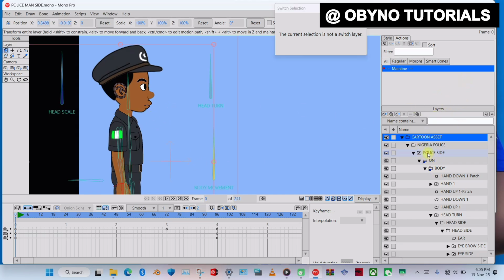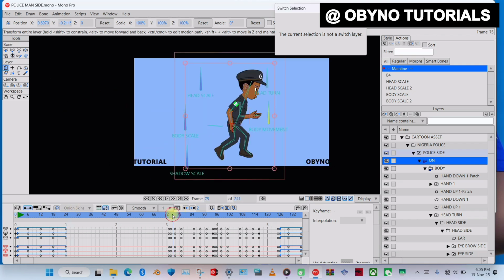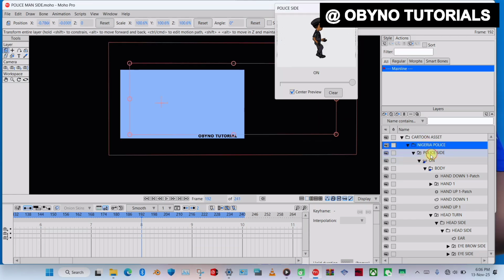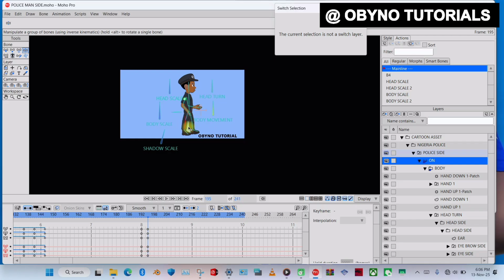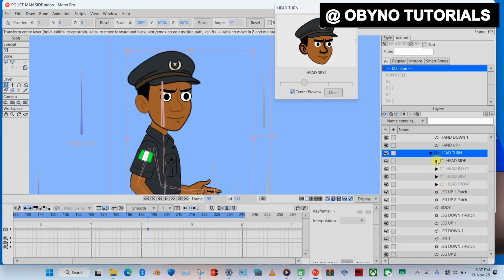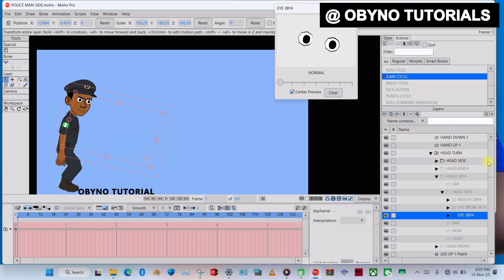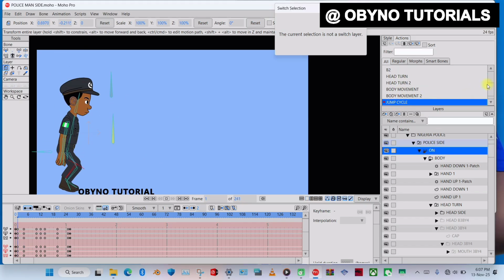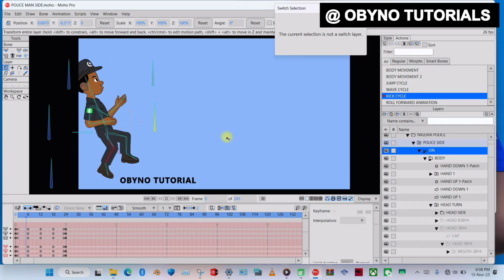Moho Beginner Tutorial: Character Roll Cycle Animation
JOIN MY YOUTUBE MEMBERSHIP 👇👇 Gain access to the Name character project files, Rico Cartoon character app, and member-only videos.

Learn How To Create Your Own Cartoon Animation Video Using your Smartphone Or Laptop and How To Monetize your Content.

Learn how to animate a character rolling forward in Moho (Anime Studio) — step by step!
In this beginner-friendly Moho tutorial, I’ll show you how to create a smooth forward roll animation using simple rigging and keyframing techniques. Whether you're new to Moho or improving your 2D animation skills, this video will guide you through the full process.

What you’ll learn in this tutorial:
- How to pose your character for a roll animation
- Keyframe placement and timing for natural motion
- Simple squash and stretch techniques to improve animation flow
- Tips for smooth transitions between frames
- How to use Moho tools for realistic body movement

Perfect for:
• Moho beginners
• 2D animators
• Anyone learning character movement
• Animators looking to practice roll, jump, or action cycles

Tools Used: Moho Pro (Anime Studio)